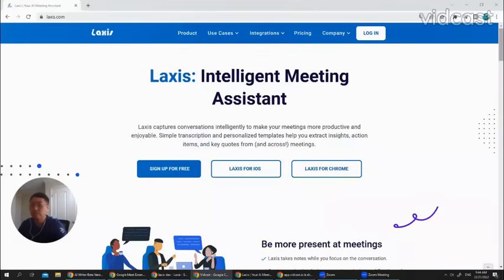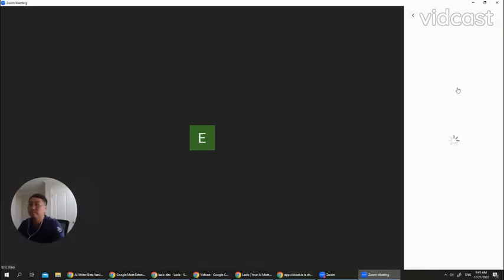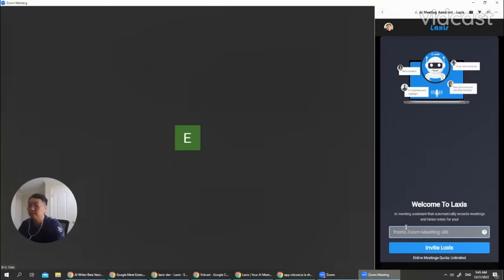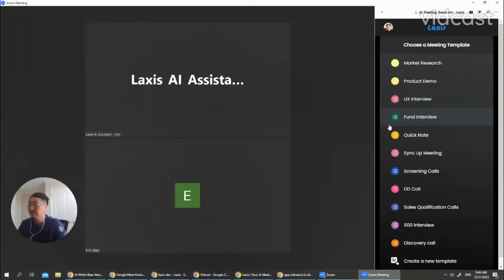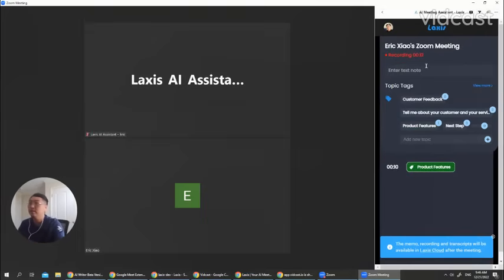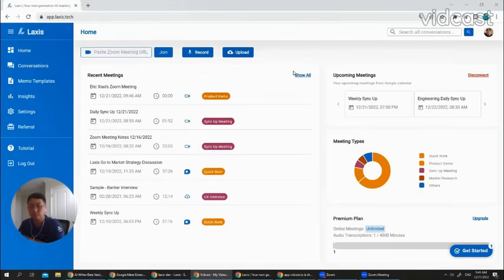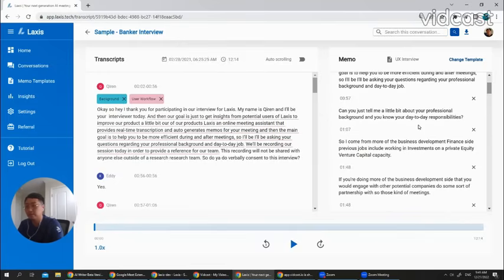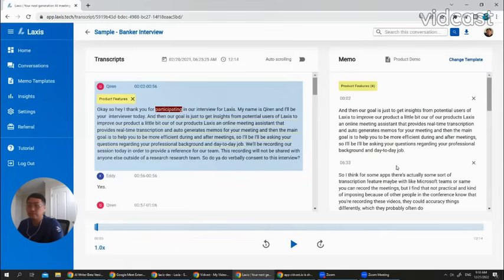Laxis AI Meeting Assistant for Zoom | AI Note Taking in Zoom Meeting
Tired of too many Zoom meetings? Or just cannot take note while talking? Try Laxis! The new Laxis Meeting Assistant can now automatically join any Zoom meeting on your behalf, recording, transcribing, and taking meeting notes when you’re not available. You will never miss anything from your meetings.
No need for Zoom paid plan! No Admin setup required. All you need is to paste Zoom URL to Laxis App.